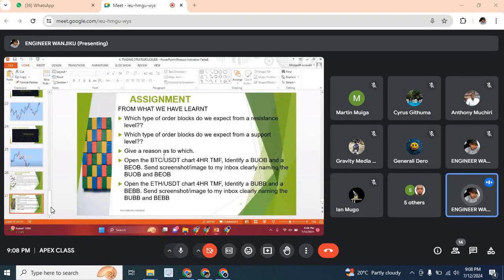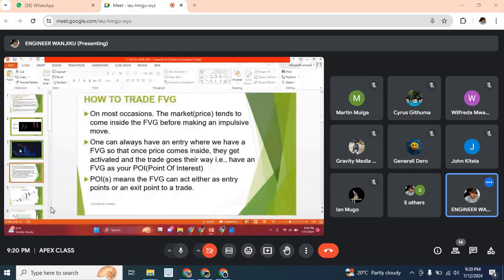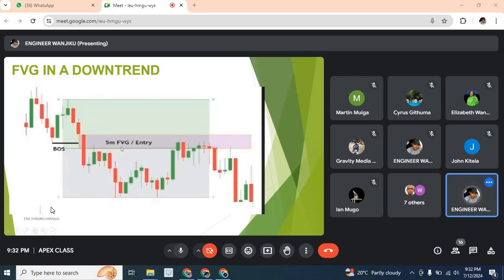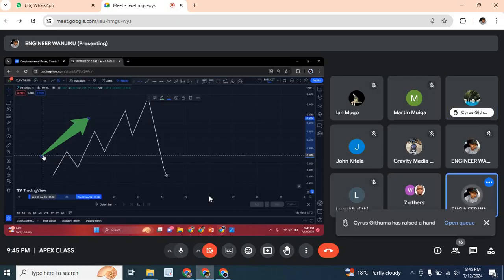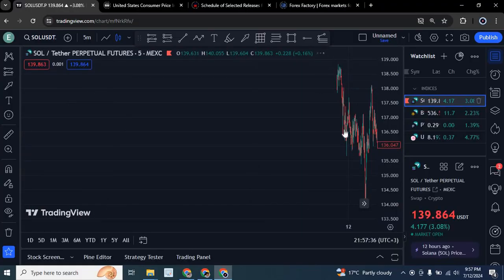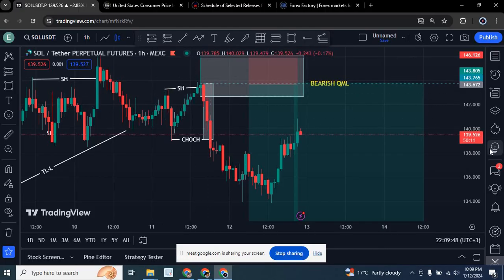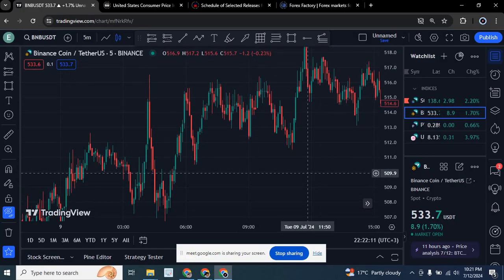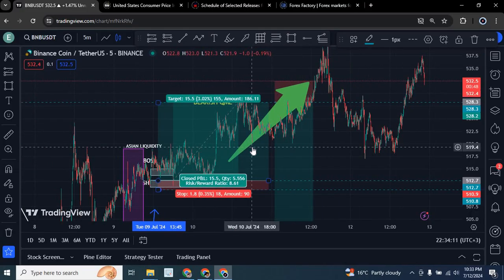📘 Module 24(b): Stop Hunts, Quasimodo Pattern & Wick Power Explained 2025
Unlock advanced trading insights in Module 24-B of our Smart Money Concepts series by Kenya Crypto Magazine!

In this free video, we cover:
✅ What are Stop Hunts and how to avoid them
✅ Understanding Quasimodo Levels
✅ The Quasimodo Pattern – How smart traders spot reversals
✅ The Power of a Wick in market manipulation and entries

Go to the Crypto Education section!